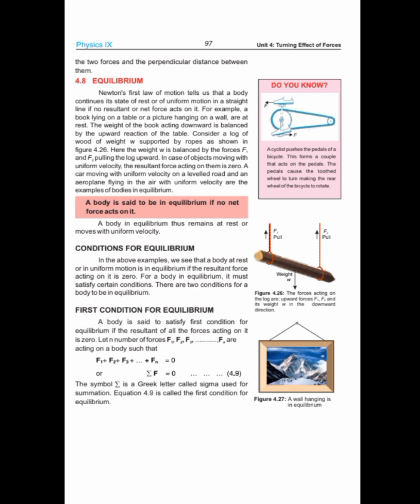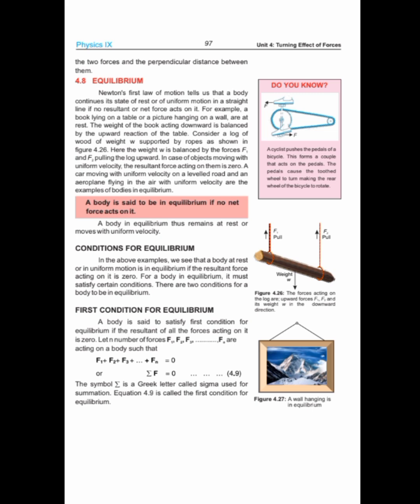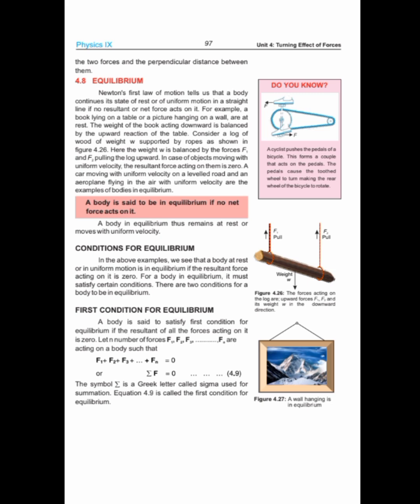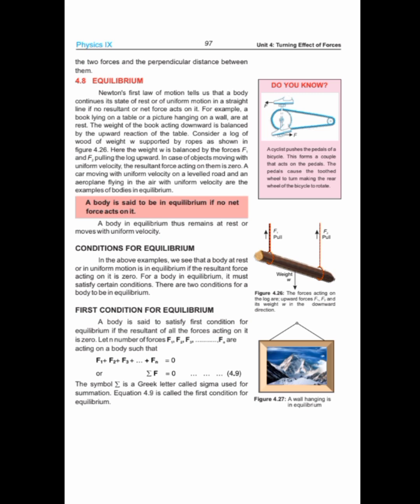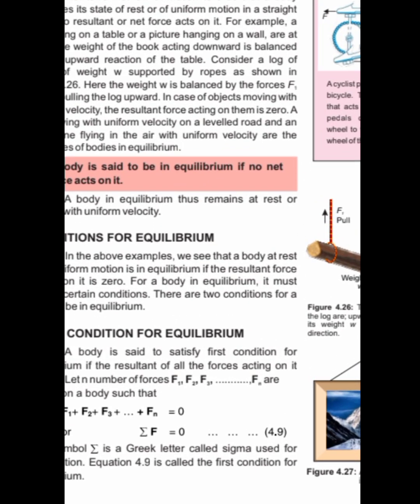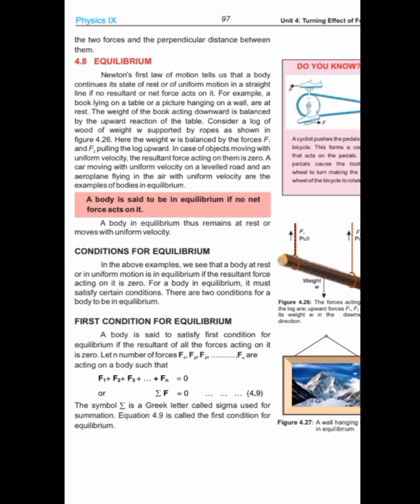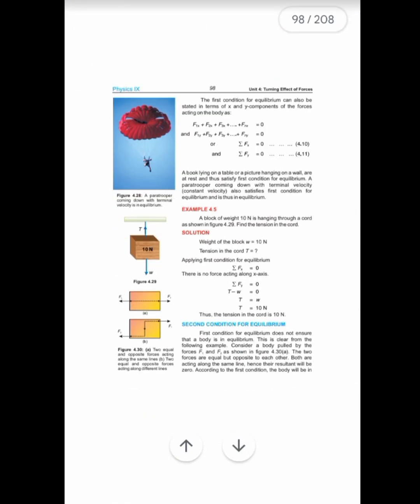Equilibrium in physics of 9th class